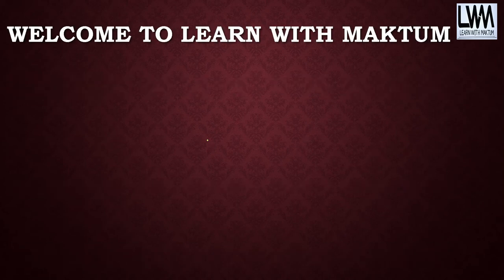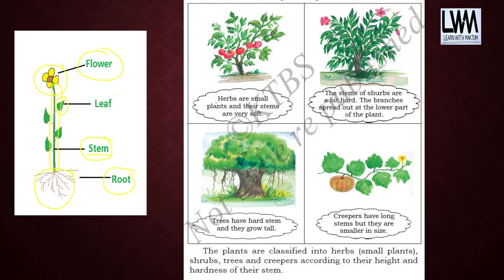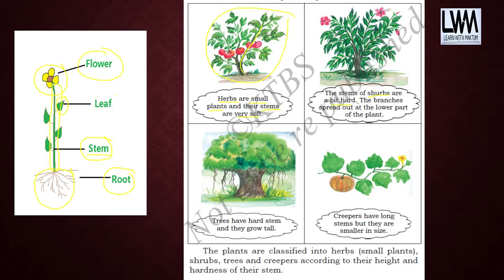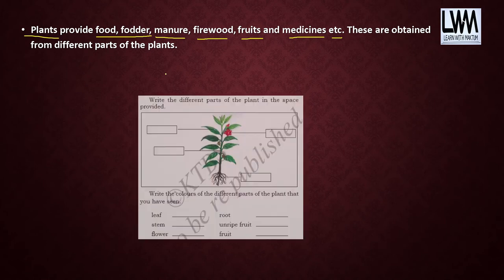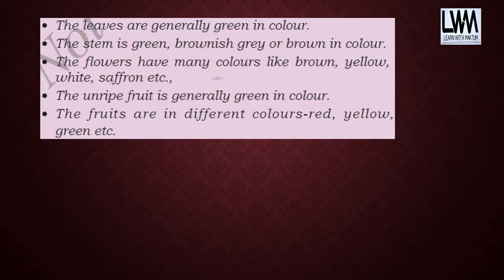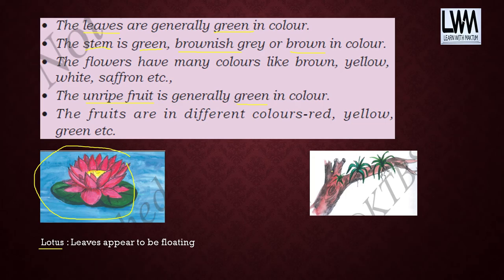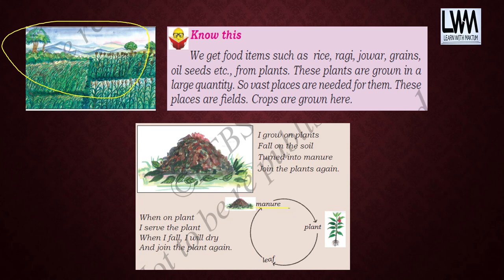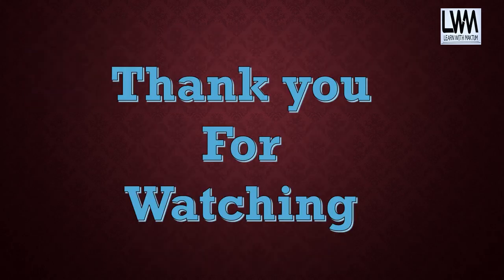Class 3 EVS Lesson 2 – Green Wealth | 3rd Standard Environmental Studies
🌿 EVS Class 3 – Lesson 2: Green Wealth
In this lesson, students will explore the fascinating world of plants and understand why they are called our "Green Wealth." The video covers the different types of plants—such as herbs, shrubs, creepers, and trees—along with their parts and a brief introduction to epiphytes (plants that grow on other plants).

🎯 Topics Covered:
Types of plants: Herbs, Shrubs, Creepers, and Trees
Basic parts of a plant and their functions
Introduction to Epiphytes (air plants)
Importance of plants in our environment

🧒 Ideal for: Class 3 students studying EVS / Environmental Studies